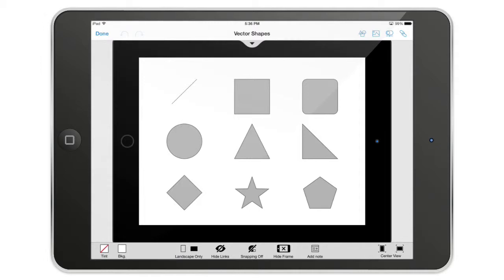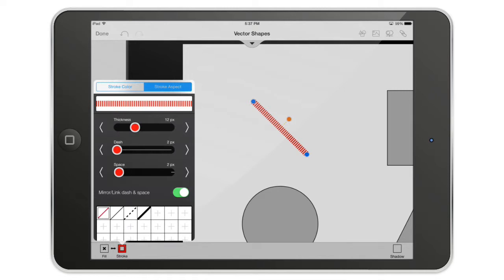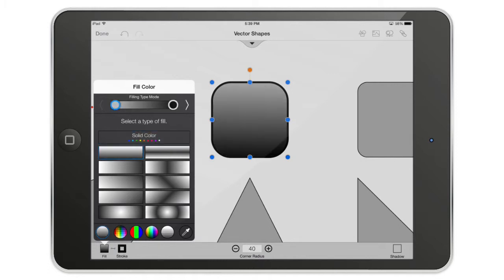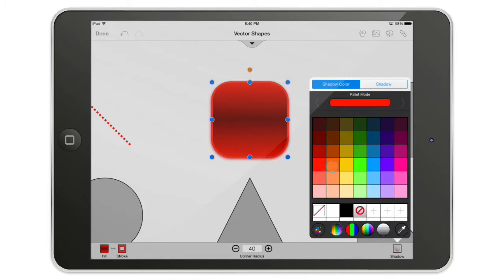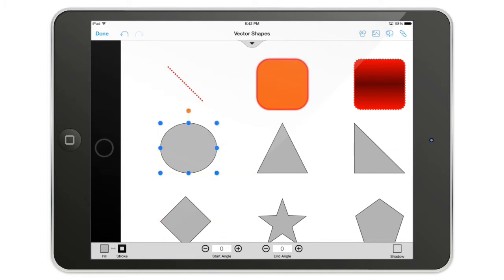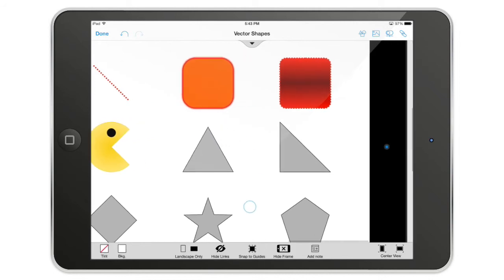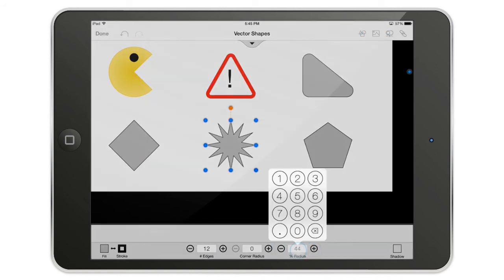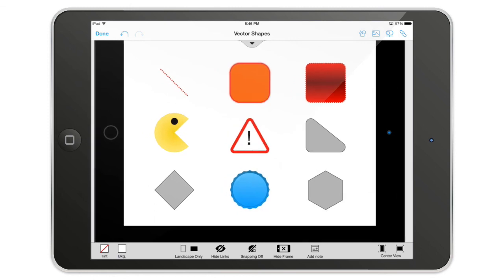Using vector shapes in AppCooker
Learn how to use the vector shapes in AppCooker and start creating beautiful interfaces of iPhone and iPad Apps.